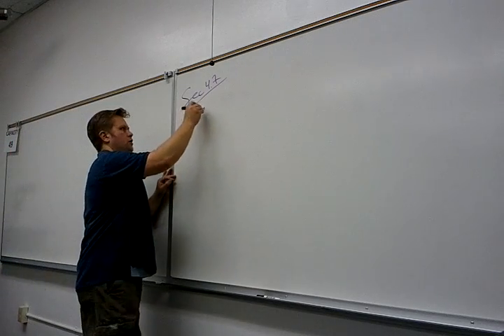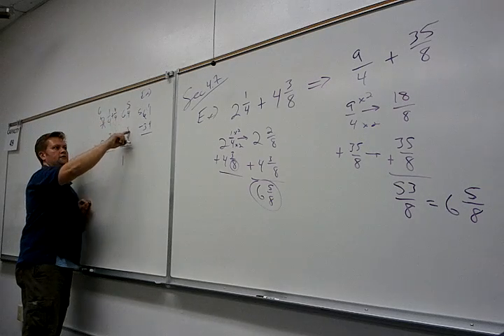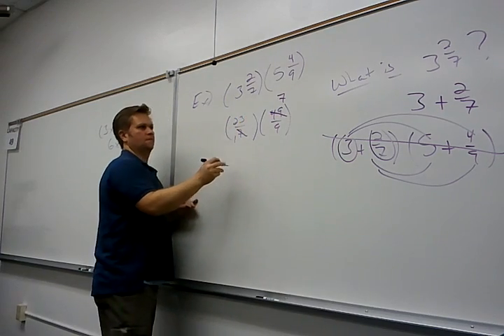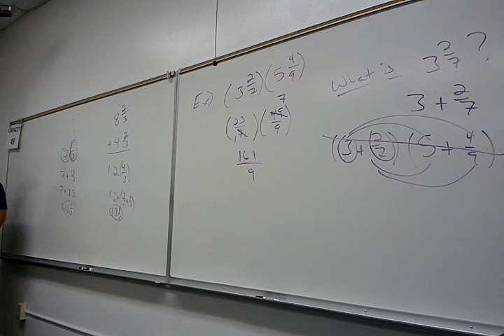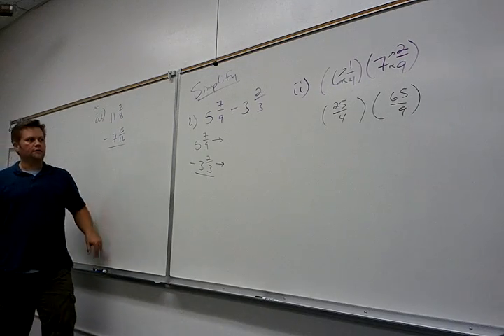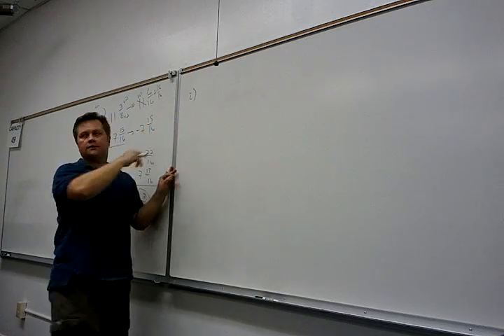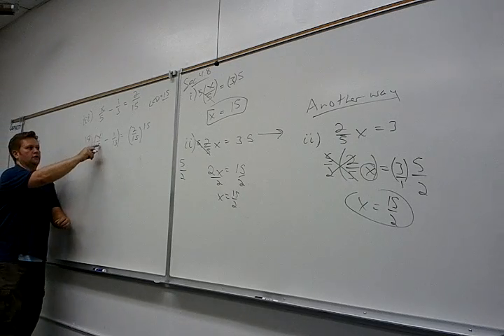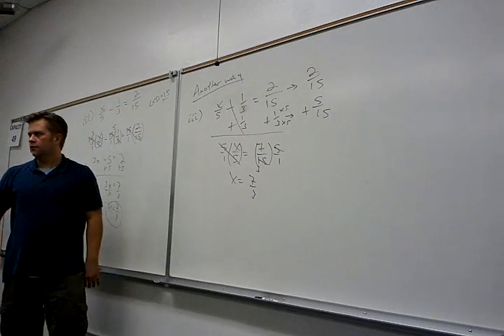Math 88, October 11 Lecture